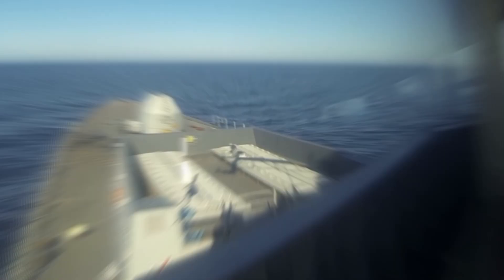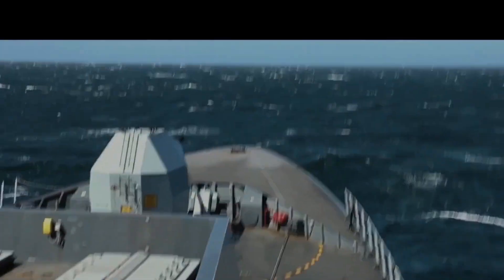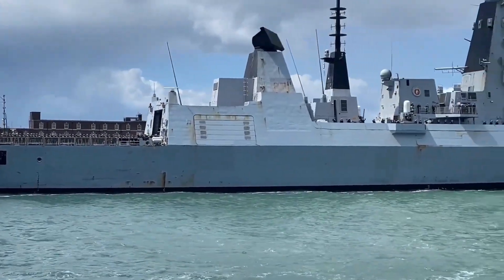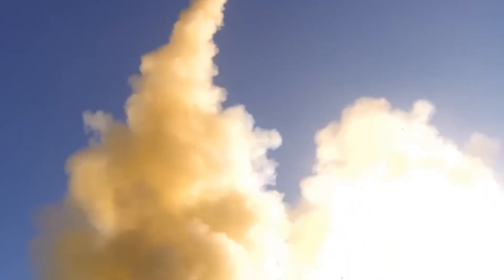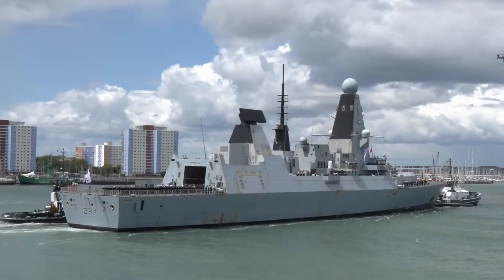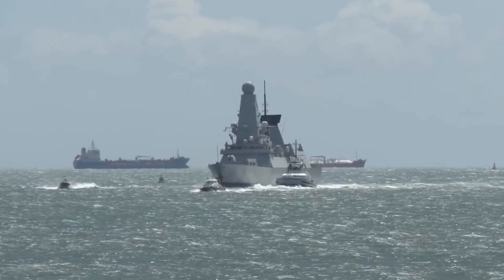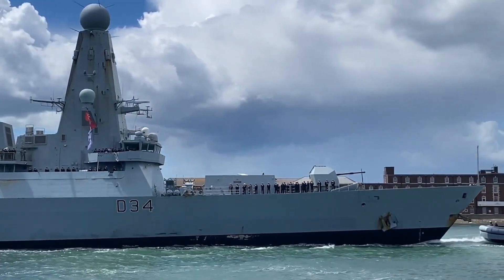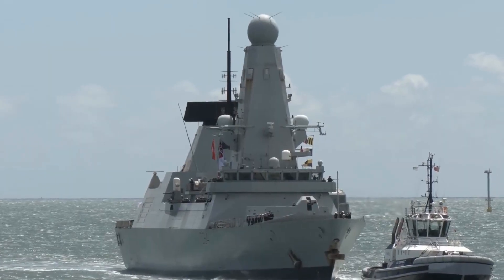Inside the D-45 Class Destroyer: Power and Innovation at Sea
🌊🔍 Dive deep into the world of the D-45 Class Destroyer! Discover the advanced technology, formidable armament, and the commitment to crew comfort that make these ships a cornerstone of the Royal Navy. From radar-absorbing design to the Sea Viper missile system, learn how the D-45 Class maintains maritime superiority. ⚓💥